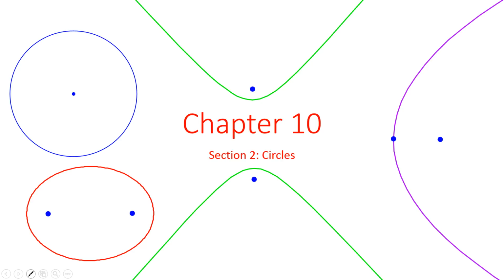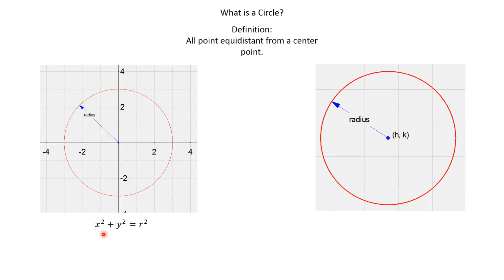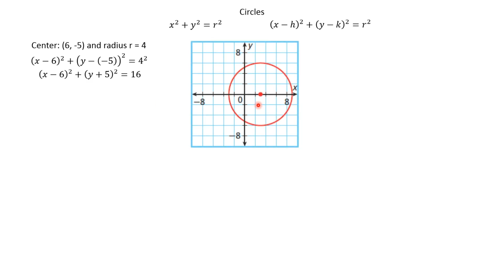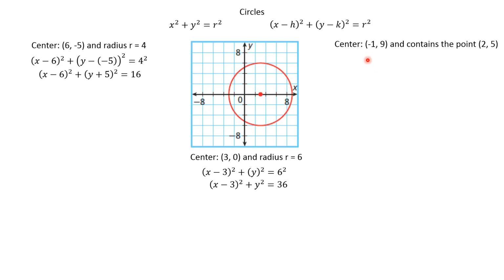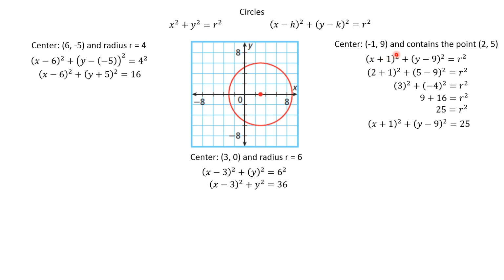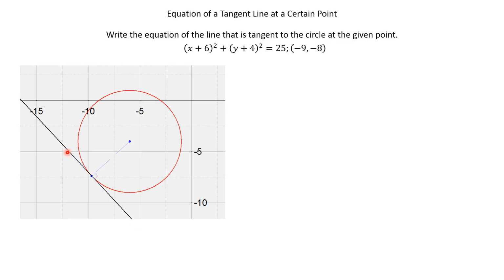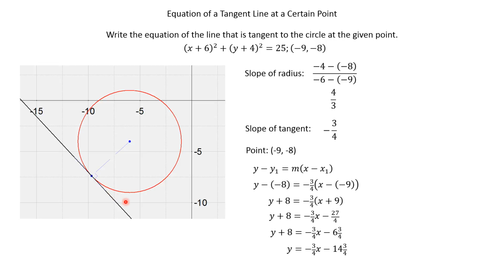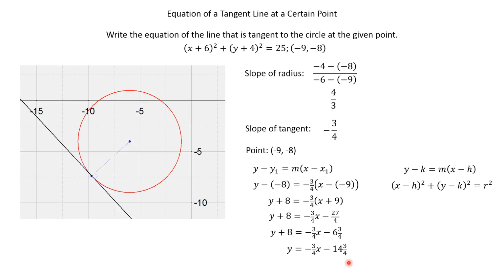10 2 Circles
Equations of circles and equations of tangent lines to circles.